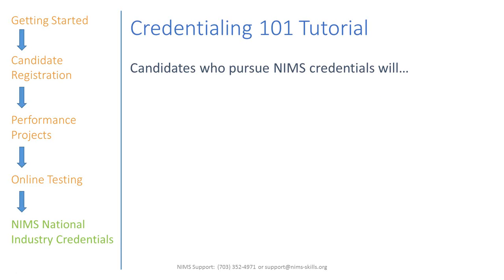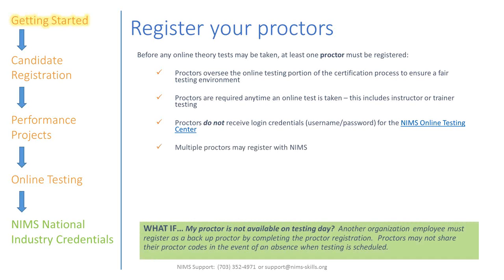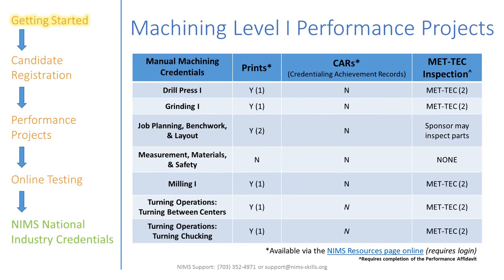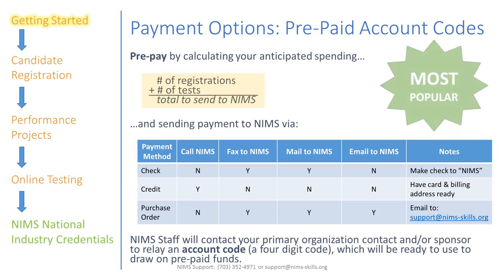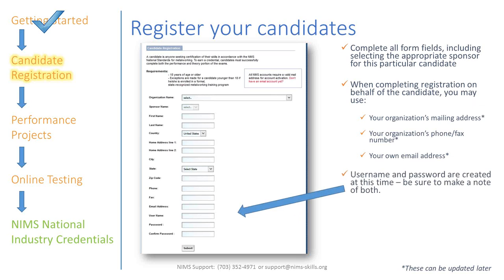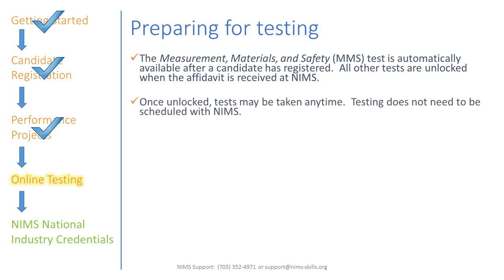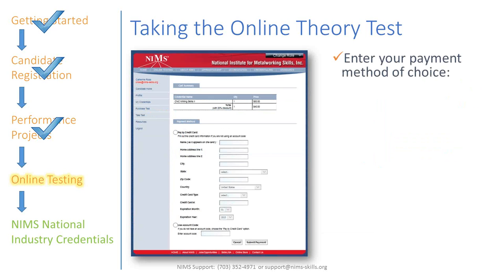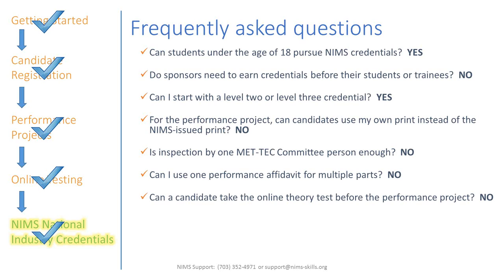NIMS Credentialing 101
NIMS Credentials certify an individual's skills as measured against industry standards and they are the common "currency" and language between schools and companies, instructors and employers, and learners and workers. (VIDEO SUMMARY BELOW)

Education and training programs that use NIMS standards and deliver NIMS credentials are the most relevant source for producing skilled machinists.

This Credentialing 101 Video Tutorial describes the process of testing with NIMS, from A to Z. To download slides of this video (PDF) and reference documents, please

VIDEO SUMMARY:
00:10 Overview
01:15 Register Your Organization with NIMS
02:51 Register Your Sponsors with NIMS
04:47 Register Your Proctors with NIMS
07:33 Select Credentials
08:48 Types of Performance Projects
12:12 Establishing a MET-TEC Committee
13:56 Testing Costs
15:02 Payment Options: Pre-Paid Account Codes
17:00 Payment Options: Pay-As-You-Go
17:31 Payment Options: Annual Plan
18:13 BREAK
18:58 Registering Candidates
21:38 Check Candidate Progress
21:10 Performance Projects
24:30 Performance Projects & Affidavits
25:53 Preparing for Testing
28:31 Computer Requirements for Online Testing
29:21 Taking the Online Theory Test
33:35 Credentials Earned
34:02 FAQs (Frequently Asked Questions)
37:21 Contact NIMS